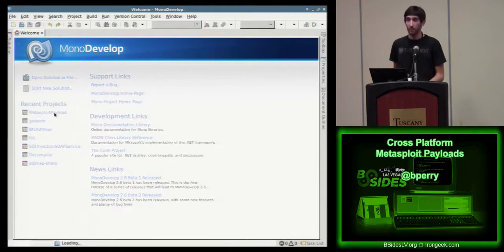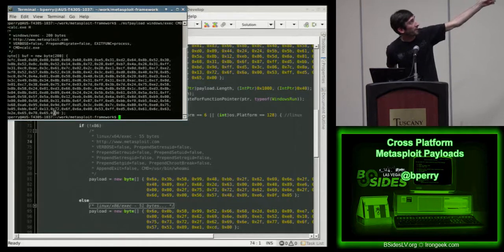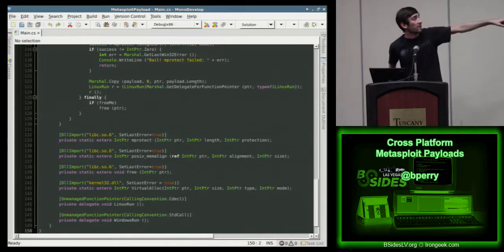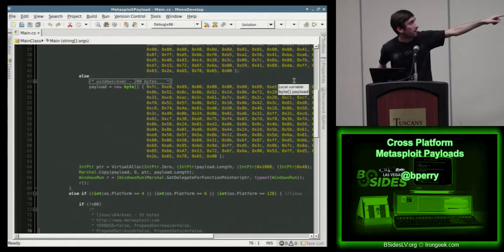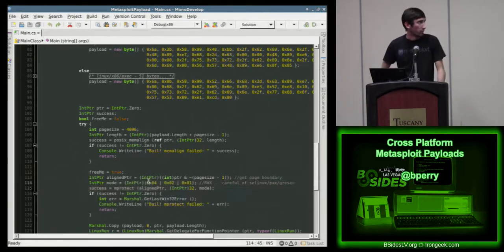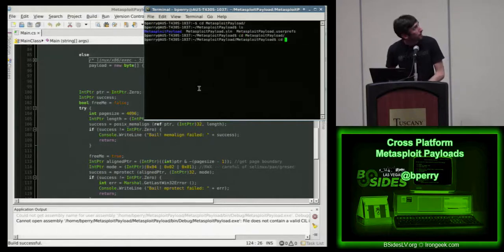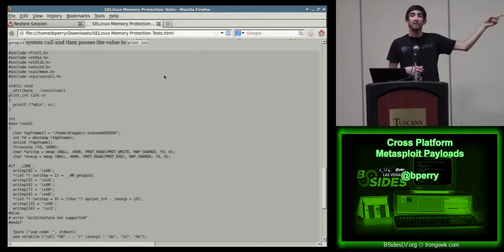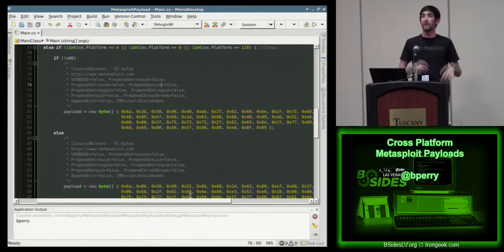BSidesLV 2013 LT 04 Cross Platform Metasploit Payloads